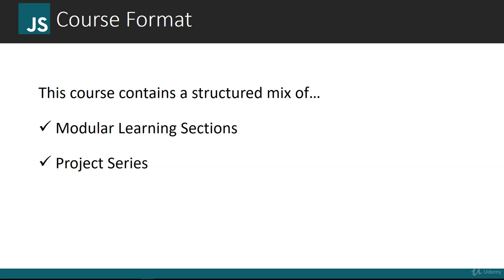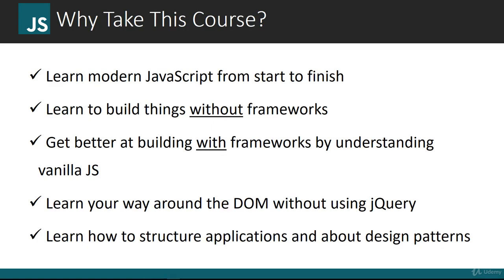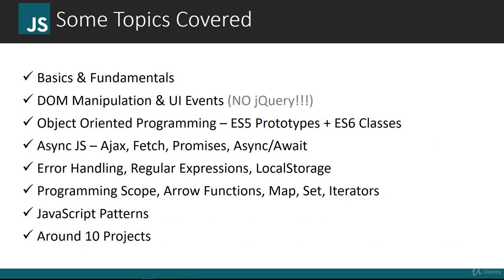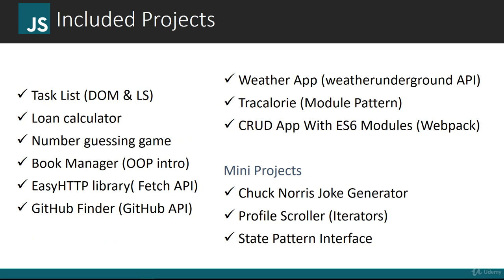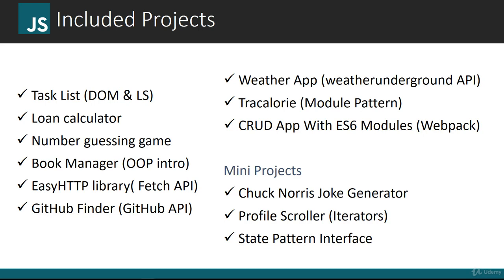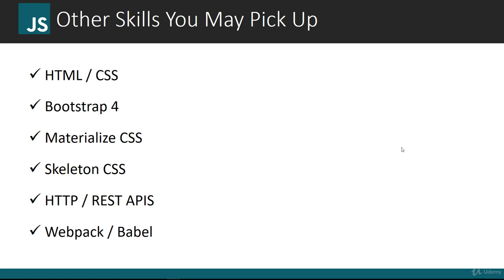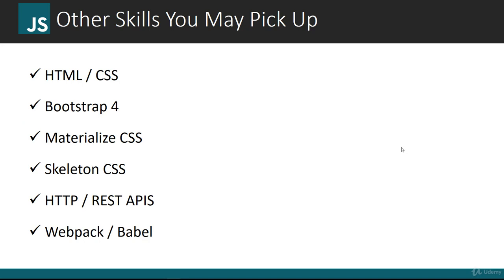Modern JavaScript - From the Beginning 001: Welcome To The Course